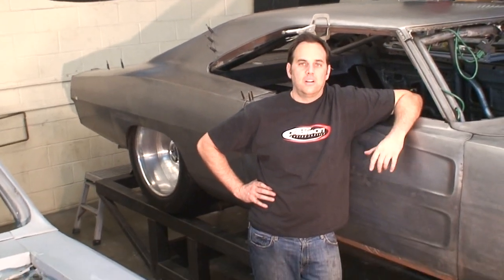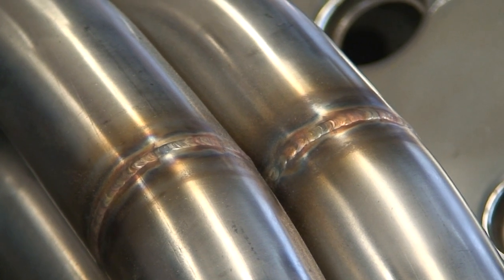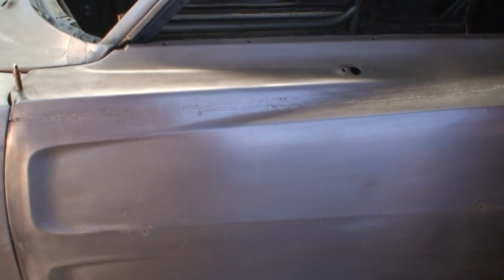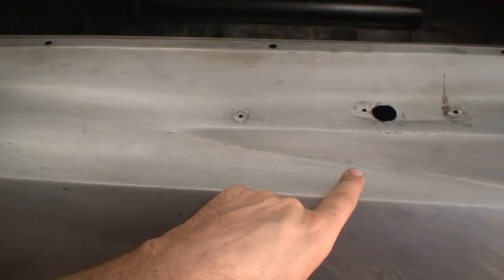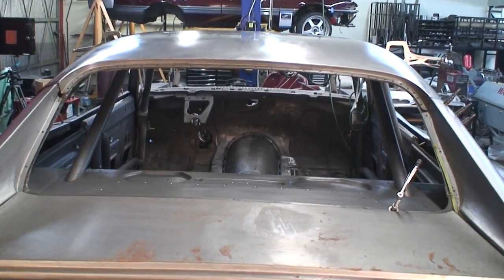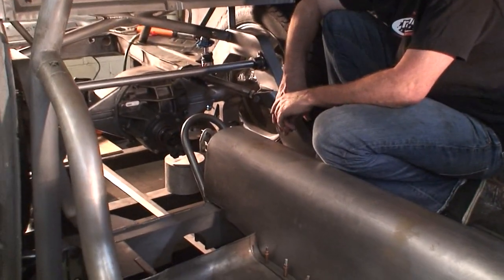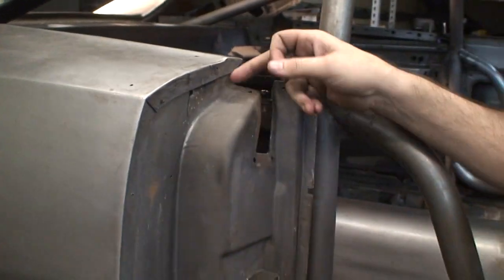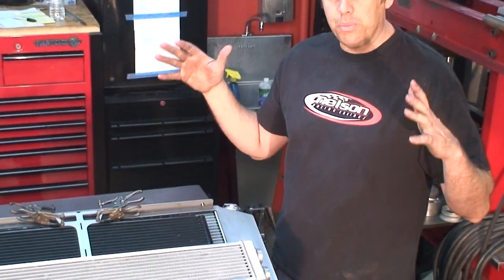Furious 7 Hero Car! Nelson Supercars 2000 HP MAXIMUS Car Build. Nelson Racing Engines.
NRE's Tom Nelson shows us the new Maximus Supercar from Nelson Supercars.  Its an amazing car build.  Tom Nelson has been moving to a new much larger facility the last few months.  He hopes to have more time to make more videos than he has had recently.  The new building has a paint shop, polish shop, engine assembly shops,parts shop, shipping department, and Supercar area.  For help with your product marketing go